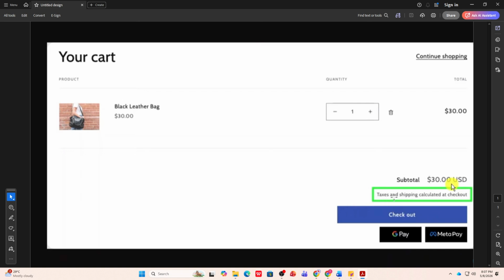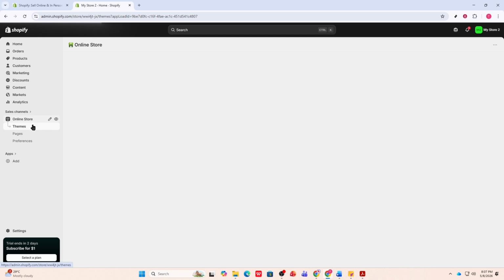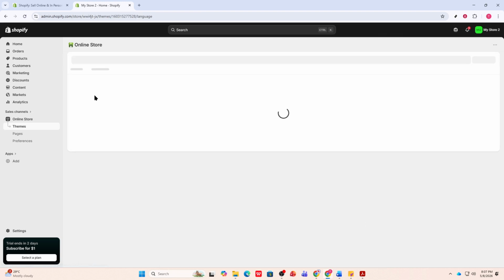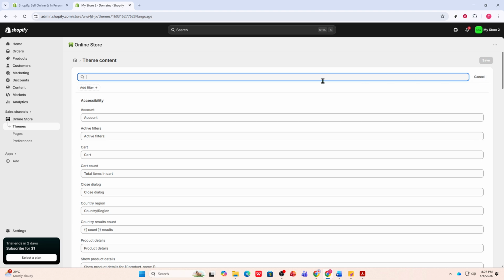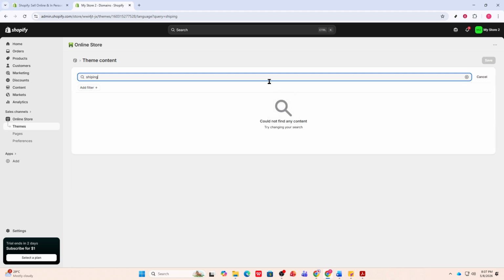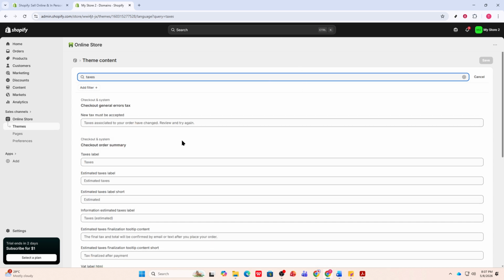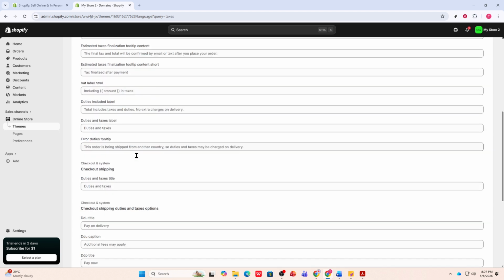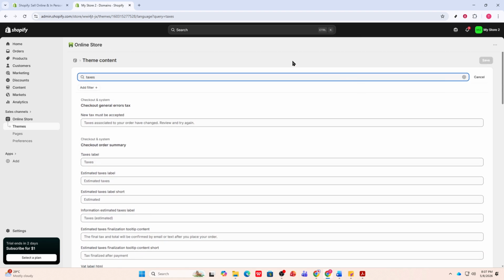How to Remove Shipping Calculated at Checkout on Shopify [2026 Guide]